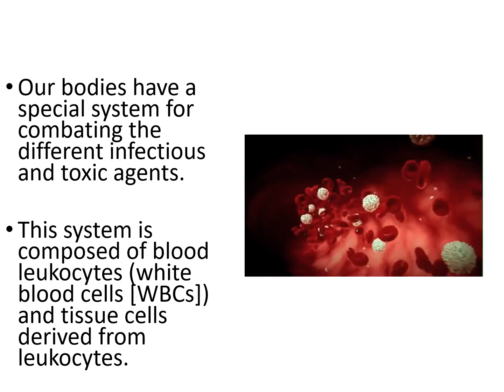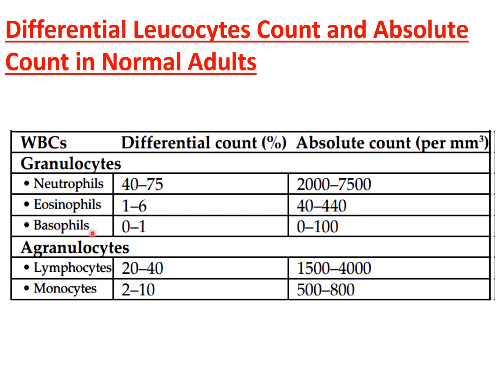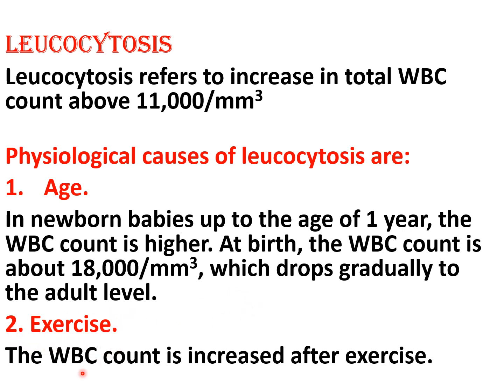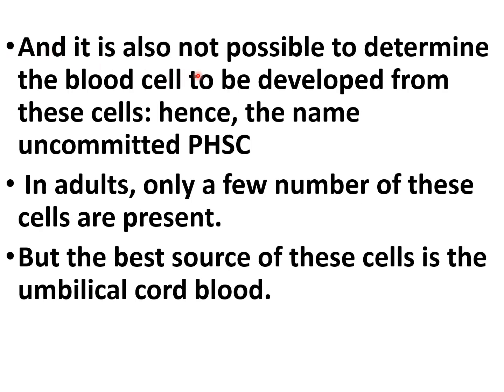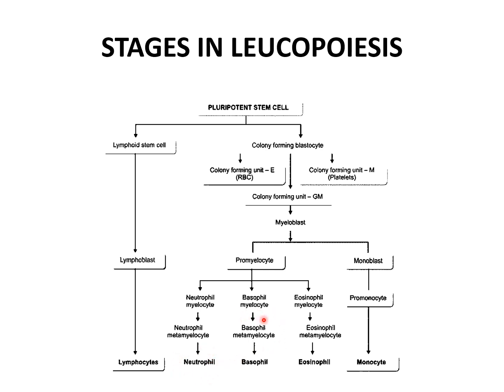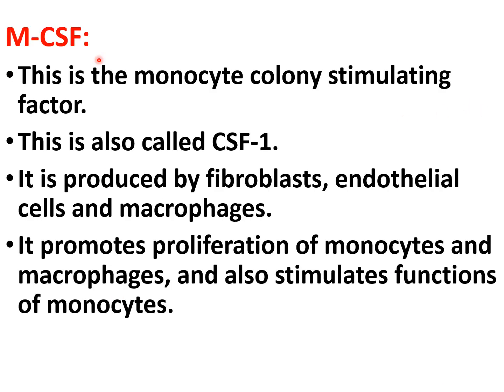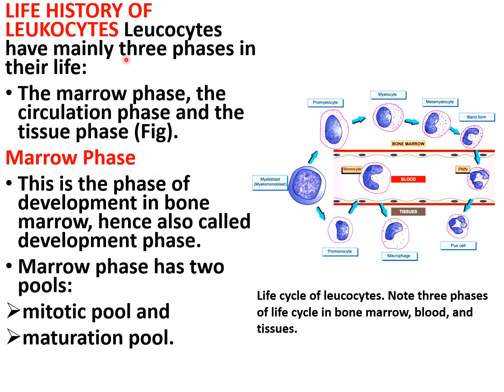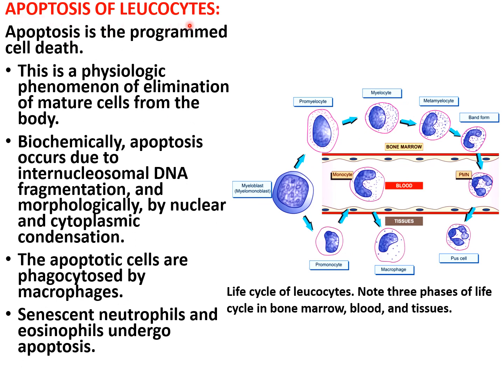White blood cells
this video is about classification ,differences b/w WBCc & RBCs, stages and regulation of leucopoisis,life span of WBCs and properties of WBCs.